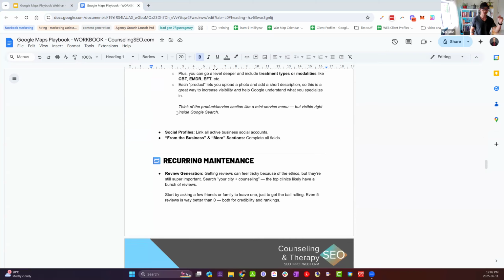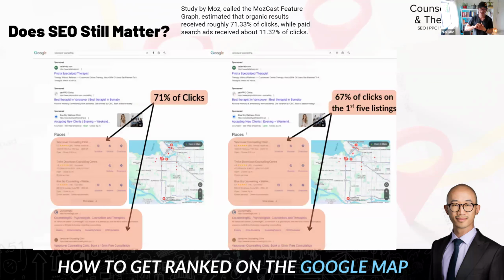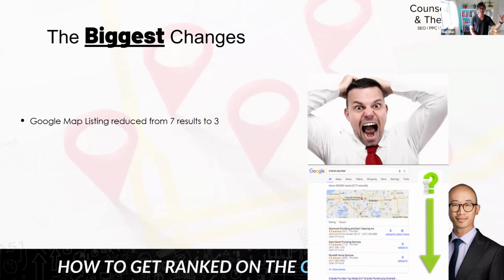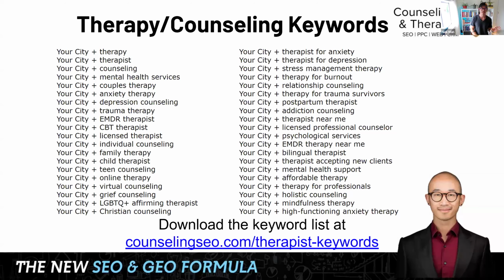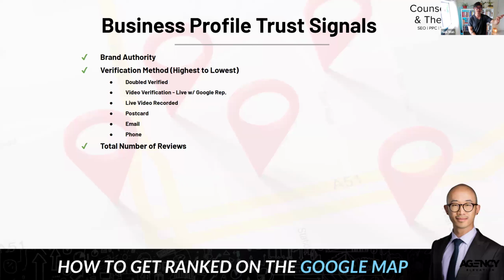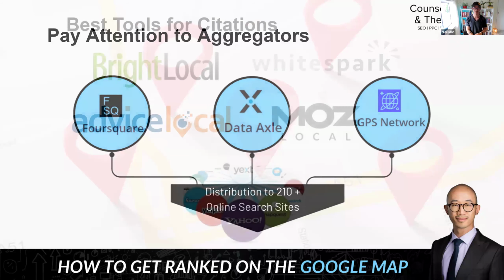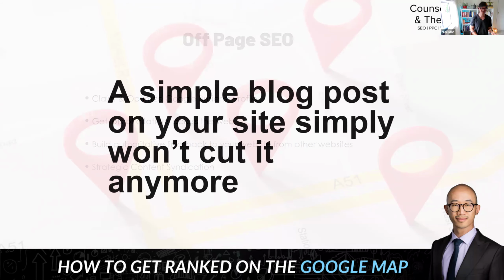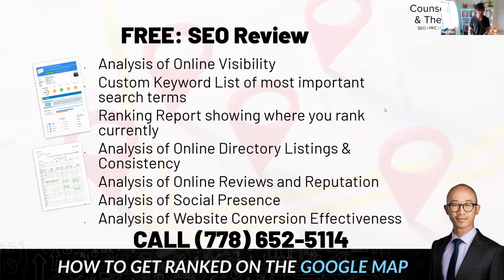Google Maps SEO for Therapists: The Formula to Rank Higher & Attract More Clients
Struggling to show up in Google Maps when clients search for therapy near them?
This free 55-minute training shows you exactly how to get found, get clicked, and get booked using your Google Business Profile.

Hosted by Nick Man from CounselingSEO.com, this webinar walks you through how to rank in the 3-Pack, optimize your profile (even if you’re fully virtual), and use reviews, geo-tagged photos, and service listings to attract more local traffic—without relying on ads or social media.

🧠 What You'll Learn:
 - Why Google Maps still matters in 2025 (even with ChatGPT + Gemini)
 - How to properly verify your Google Business Profile
 - The 5 biggest mistakes stopping therapists from ranking
 - What “geo-tagging” is and how to use it to your advantage
 - What to post (and how often) to keep your profile fresh
 - Why reviews still matter (and ethical ways to get them)
 - How AI-powered search is changing local SEO — and how to prepare

📥 Free Resources Mentioned:
✅ Google Maps Playbook Workbook: [insert direct link]

🌐 Work With Us:
We offer done-for-you SEO, Google Ads, and local marketing strategy — specifically for therapists and counselors.

Counseling & Therapy SEO
45 E 48th Ave B, Vancouver, BC V5W 2C5